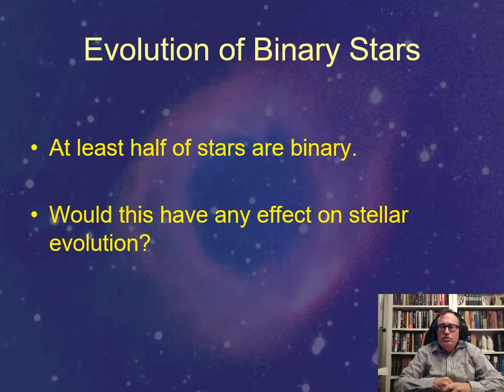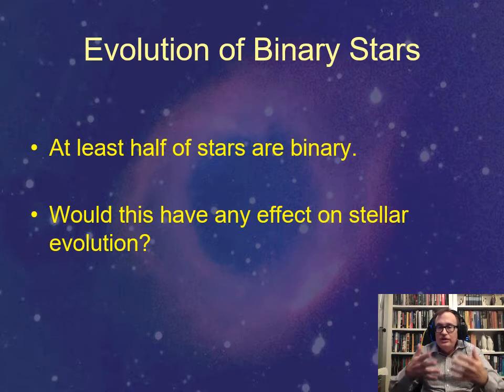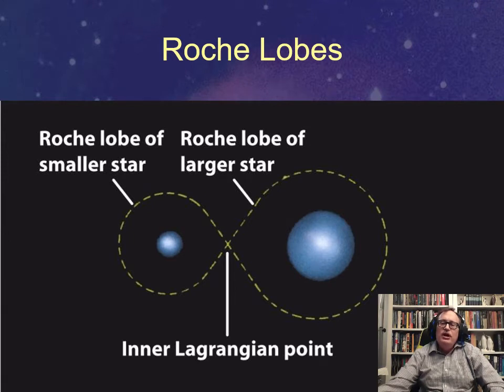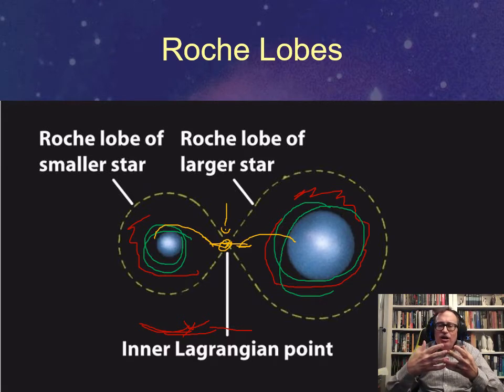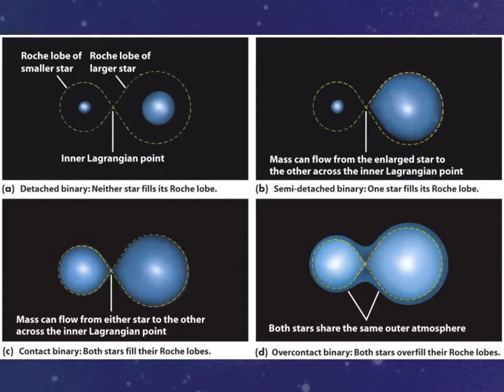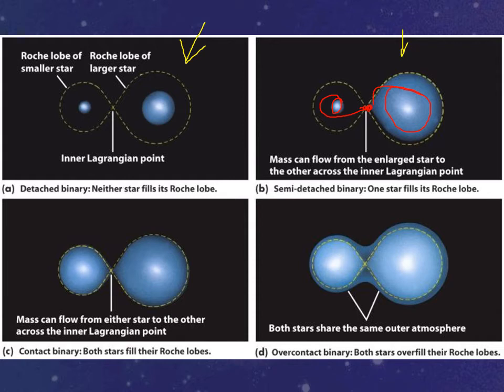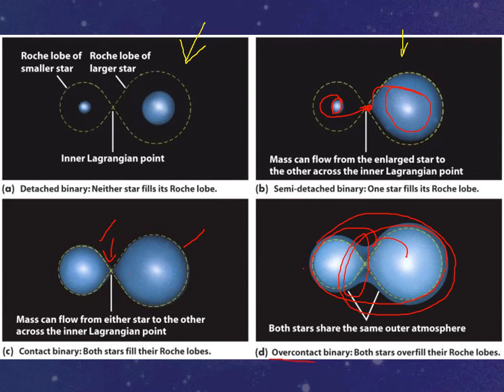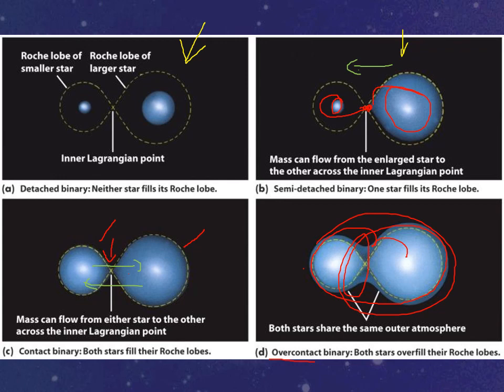PHYS 1403 Binary Stars Again